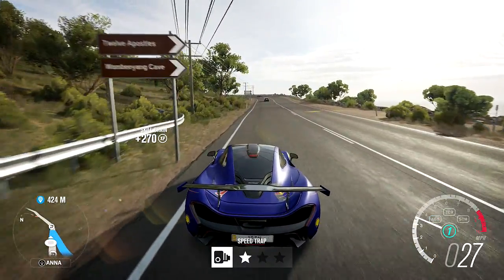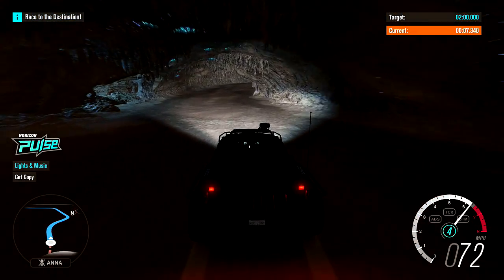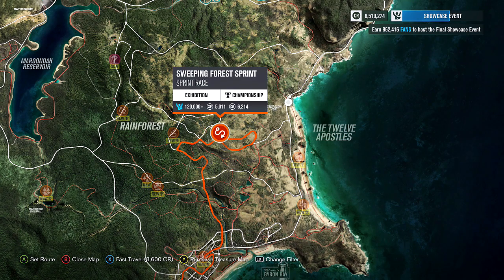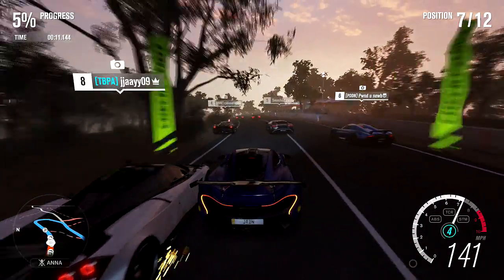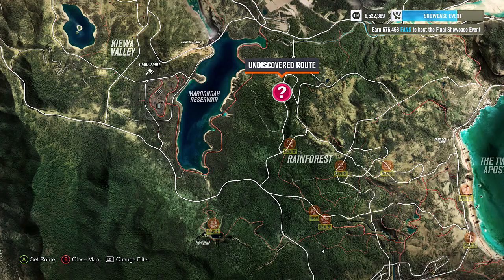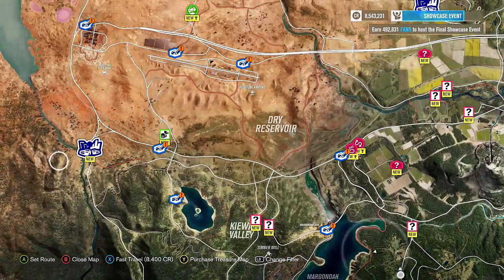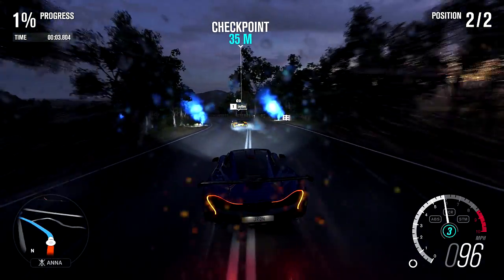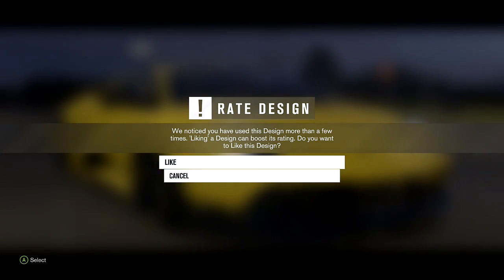Forza Horizon 3 Lets play #24 | PINK SLIPPED LAMBORGHINI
Yo guys we are back with another lets play episode, another episode where we slowly but surely work our way towards the final showcase event! Oh and we also pink slip yet another car and tick off our second midnight battle event!